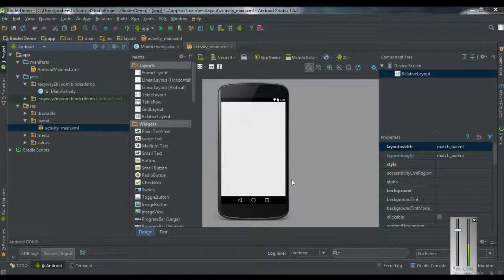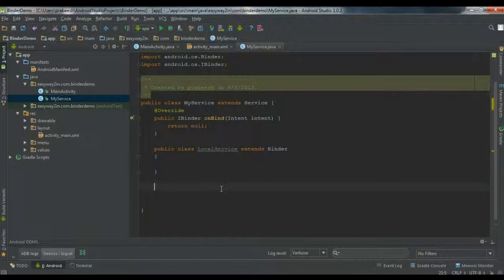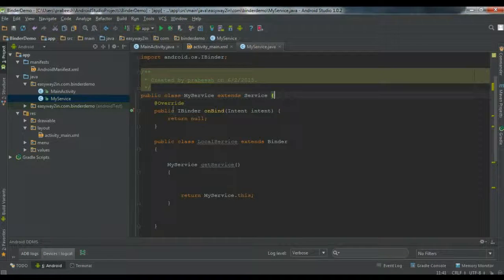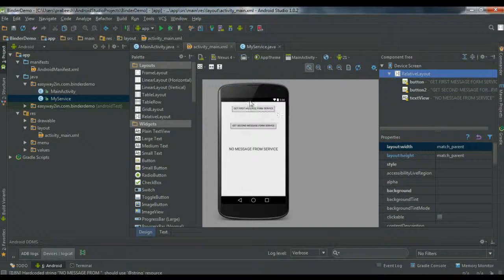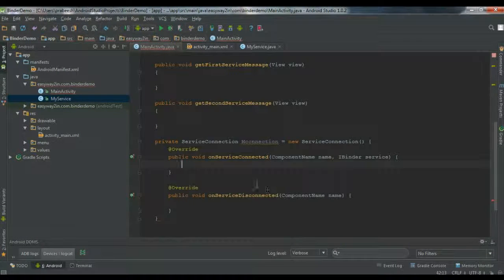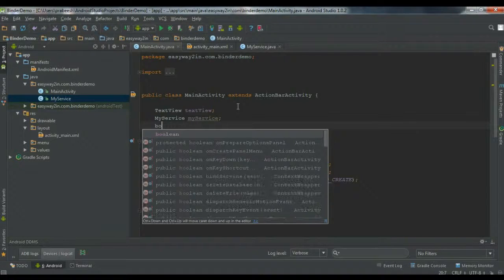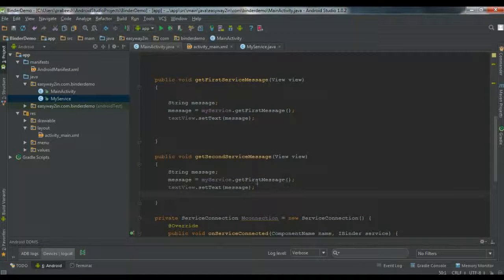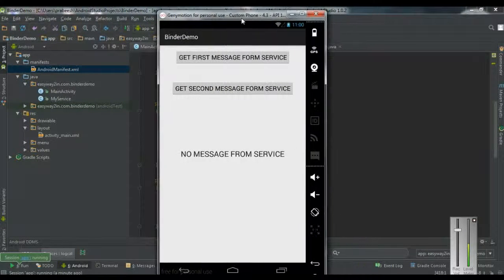54 Create a Bound Service Android Studio Tutorial